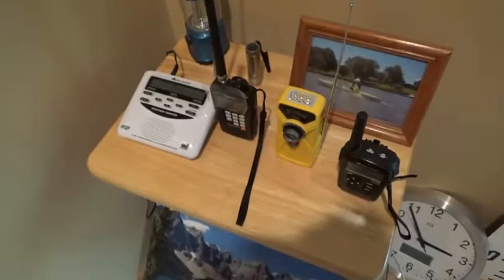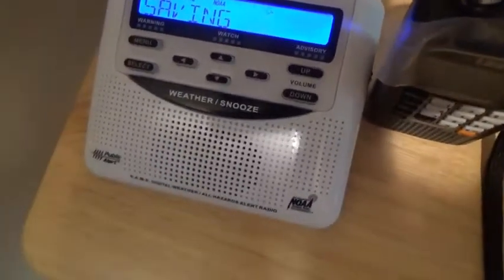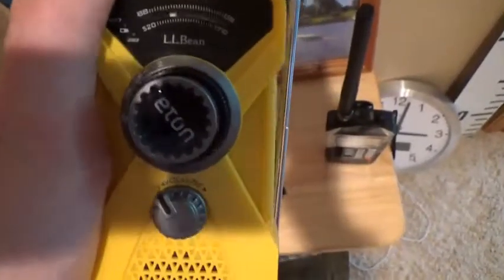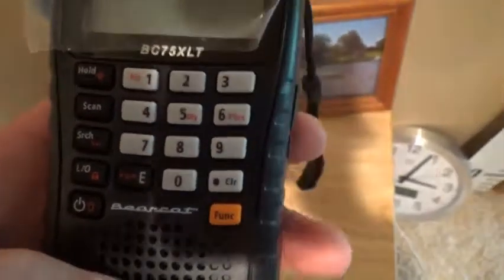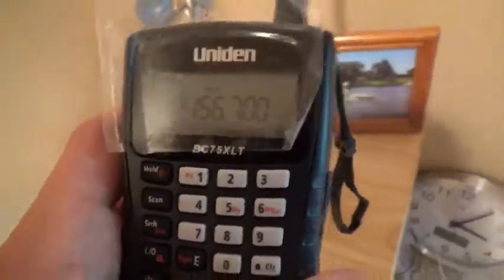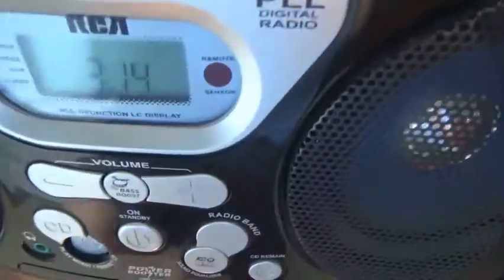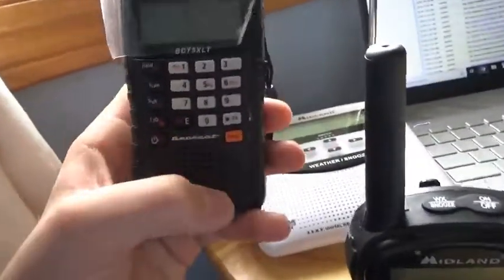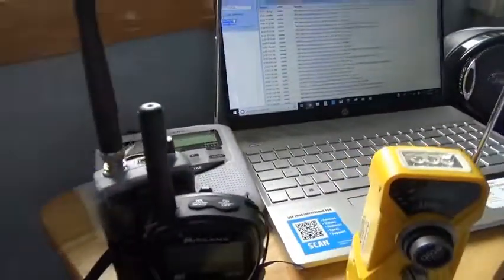Thank You For 150 Subscribers!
This is a "celebration" video showing all my radios and my Severe Weather Monitoring Station. (SWMS).